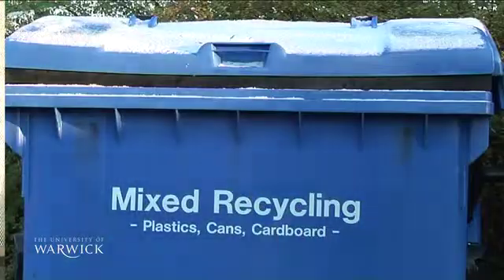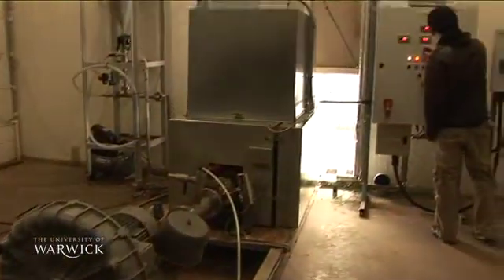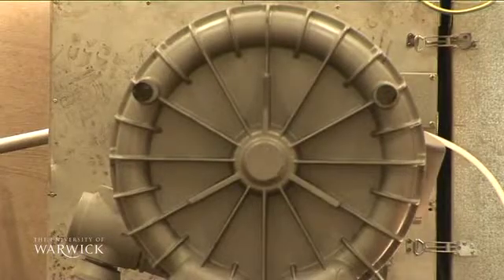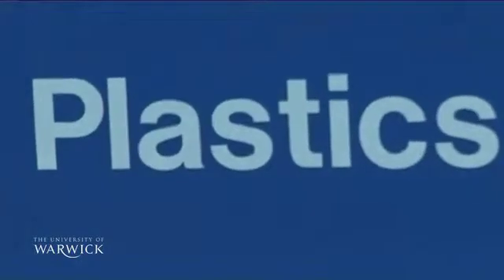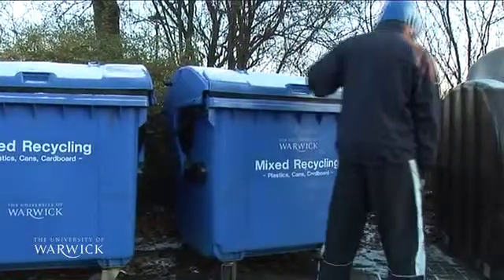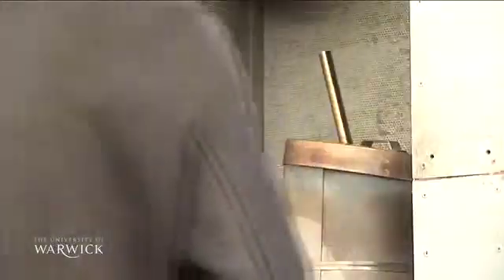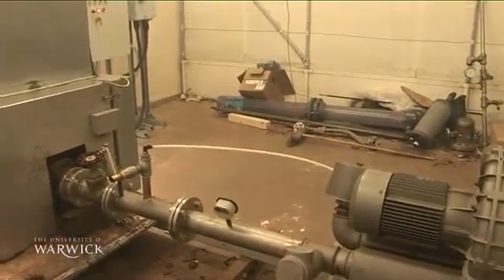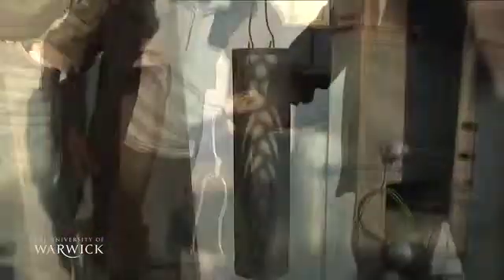Warwick Engineering Research: 100% Plastic Recycling Technique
Researchers at the University of Warwick have devised a new technique which could process 100% of Christmas and other household plastic instead of the tiny fraction that currently actually gets processed - typically only 12% of such waste is truly recycled, often the rest is put into land fill or simply burnt as fuel. Warwick's engineers have come up with a simple process that can cope with every piece of plastic waste and can even break some polymers such as polystyrene -- back down to its original monomers (styrene in the case of polystyrene).